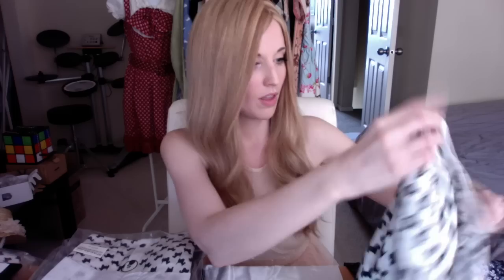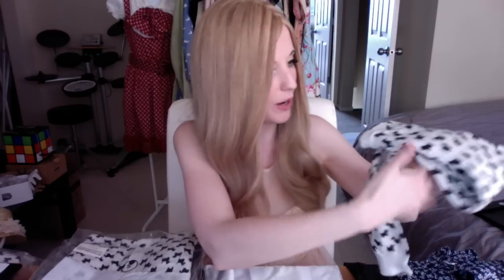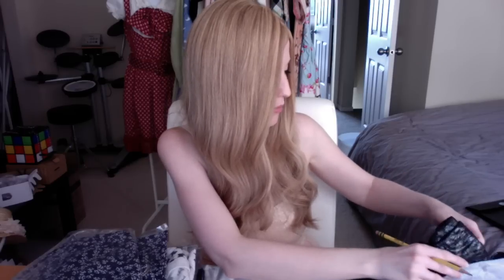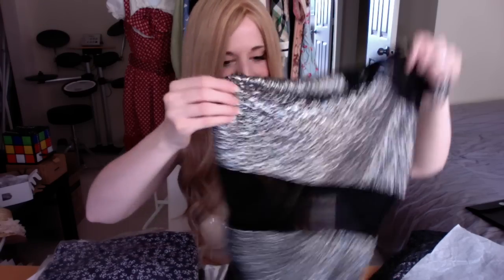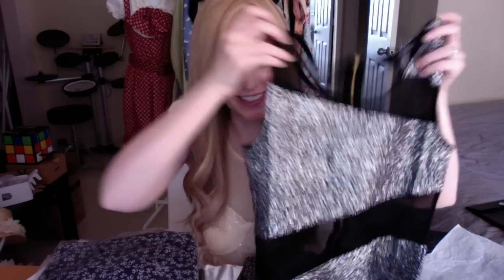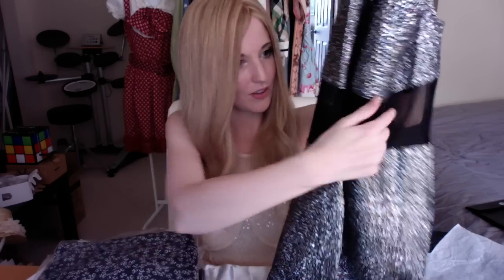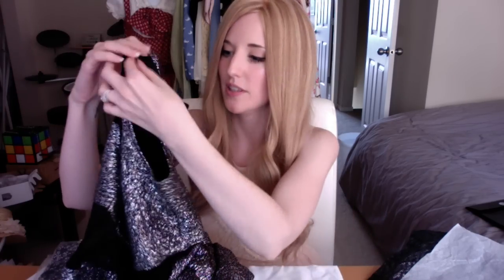Binaural ASMR Ramble With Crinkles on Top! Tons of Crinkles for You!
Help me do some very crinkly inventory! Relaxing ASMR ramble with crinkle sounds and fabric sounds
Being a part of your relaxation and comfort is a true gift to me. Many people requested I open a PayPal so they could help support mic and video upgrades, as well as new backgrounds and props. If this is offensive to you, I am very sorry. I have spent more than I have made and am just trying to produce the best content I can and be part of the community. I spend hours each week trying to make new content you'll love. And it's very fun for me, but it does take time. The flak I have gotten has been very marginal compared to others in our community who get called money whores, prostitutes, and worse. I just find this all so incredibly sad and ask that instead of creating tension, please just don't watch us, don't subscribe to us, and don't donate if the very idea of our donation accounts is distracting. I can understand and I wish you well. But it hurts my heart to see us tearing each other down and even though this is the internet, we have real feelings, believe it or not.
The vast, vast majority of you make every day brighter for me with all your wit, wisdom, and warmth. Thank you for all of it.
All my love to you.
Spring